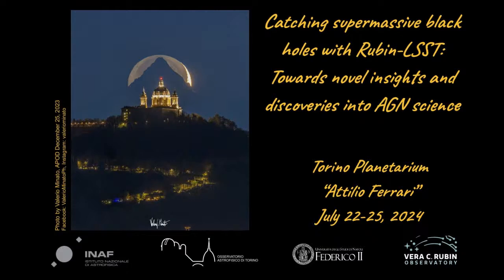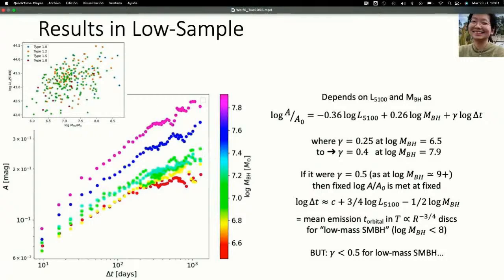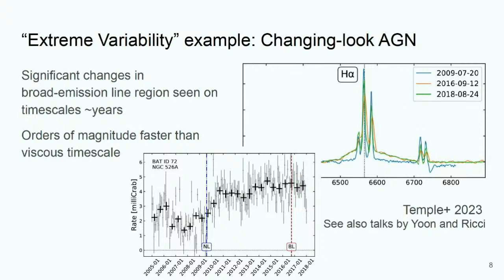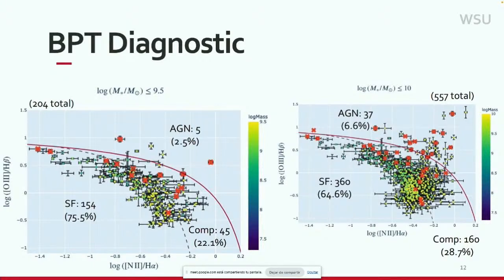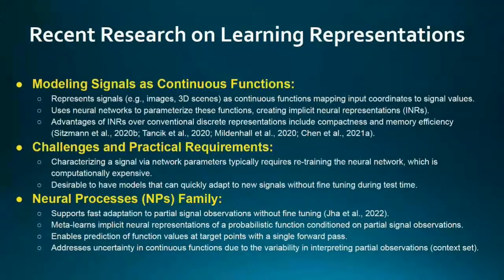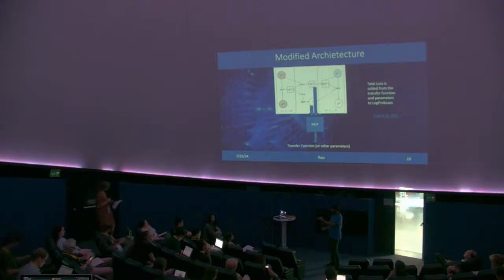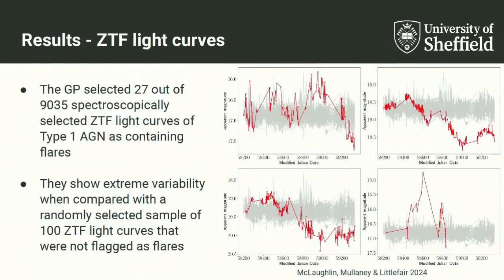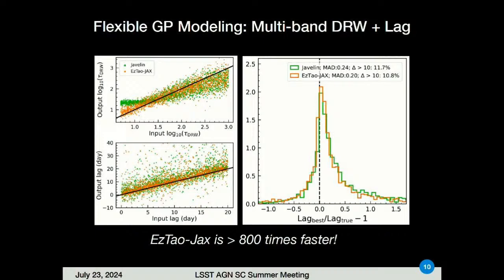Catching supermassive black holes with Rubin LSST 23 07 morning session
The talks in this recorded part are the following:

AGN variability - chair: Yannis Liodakis
AGN selection and characterization through optical variability (Demetra De Cicco, invited)
Random-walk variability of AGN from lowest to highest accretion rates (Christian Wolf, remotely from Australia)
The Timedomes in-kind project: a status update (Maurizio Paolillo)
Extreme AGN Variability in LSST and Follow-up Challenges (Matthew Temple)
A Large Scale Search for Photometric Variability in Dwarf Galaxies Using the Young Supernova Experiment (Alexander Messick)
AGN variability - chair: Dragana Ilic
Modeling Quasar Variability with Self-Organizing Map and Conditional Neural Process (Iva Čvorović - Hajdinjak/ Dragana Ilic)
LSST SER-SAG-S1: upgrade of QNPy package (Aman Raju)
Deep Modeling of Quasar Variability Using Latent Stochastic Differential Equations (Joshua Fagin)
Using Gaussian Processes to detect AGN flares (Summer McLaughlin)
Scalable and Flexible Gaussian Process Modeling of AGN Light Curves in LSST (Weixiang Yu)